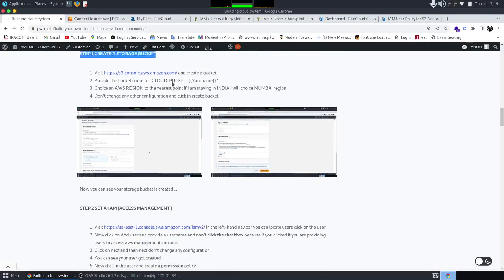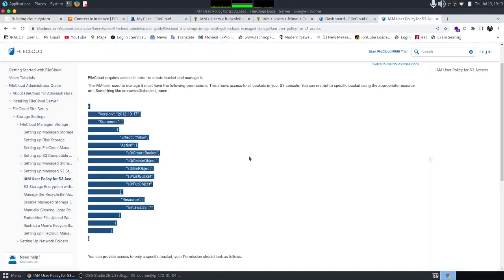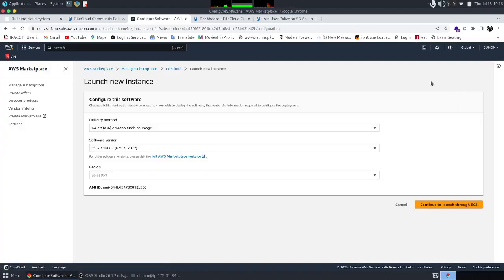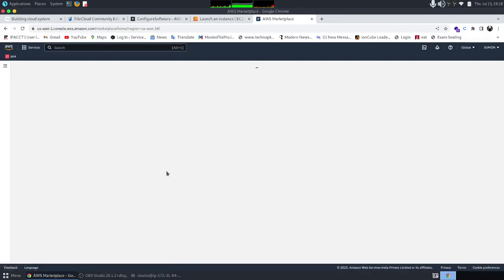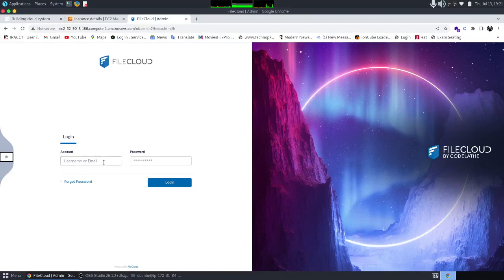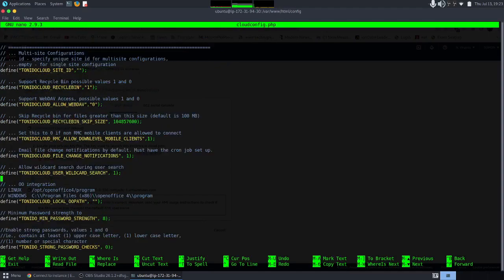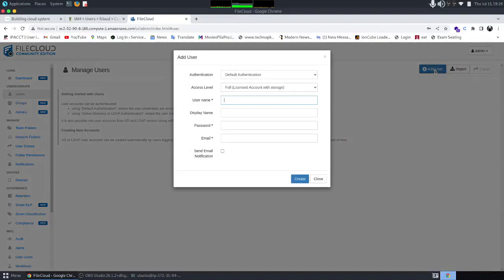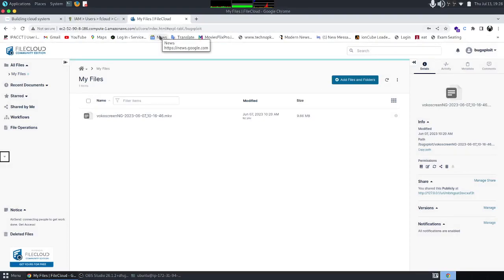Build your own cloud | Unlimited Cloud storage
Before starting with this step understand why cloud storage is important why we need it and why shouldn’t we use any 3 party cloud like google cloud, on-drive or any other clouds storage